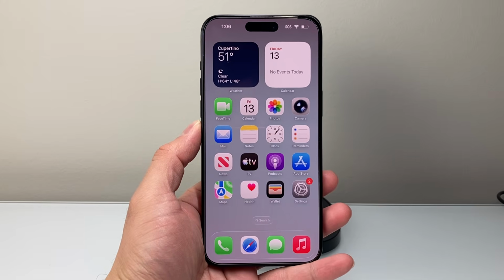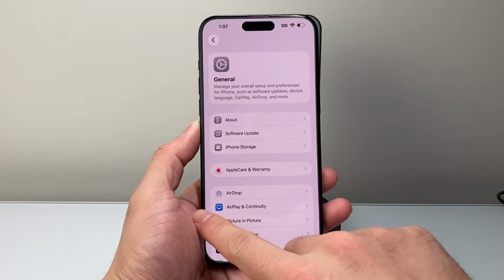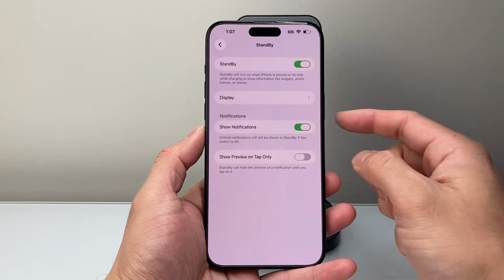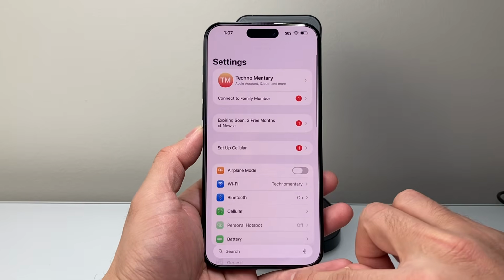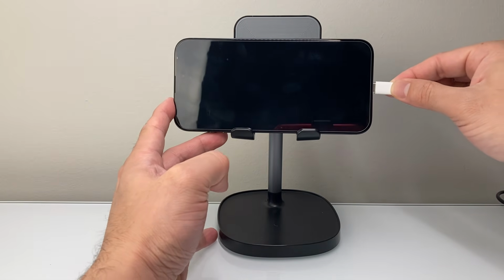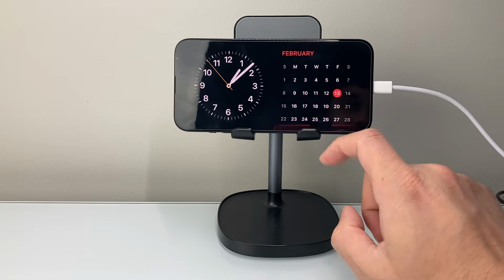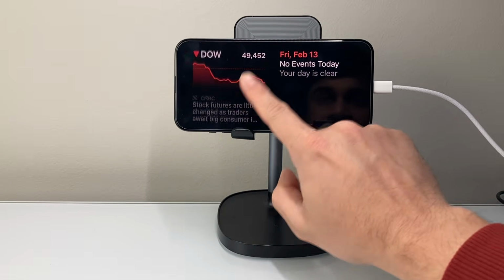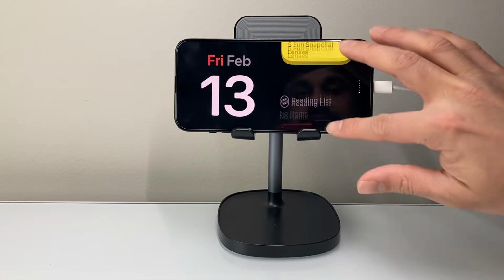How To Use Standby Mode On iPhone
Learn how to use the Standby mode on your iPhone.